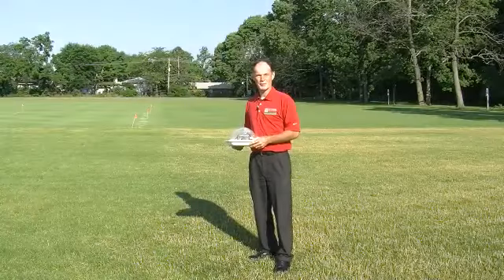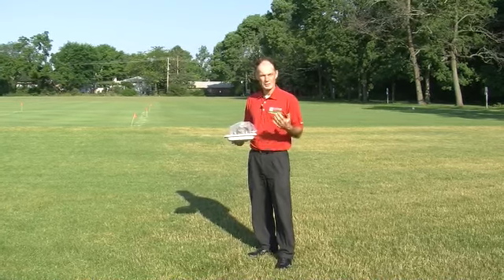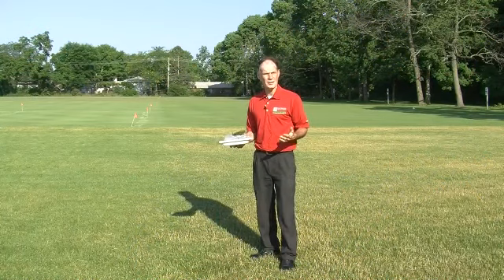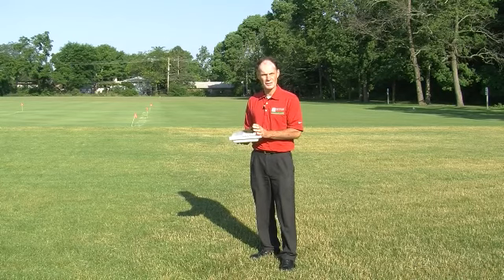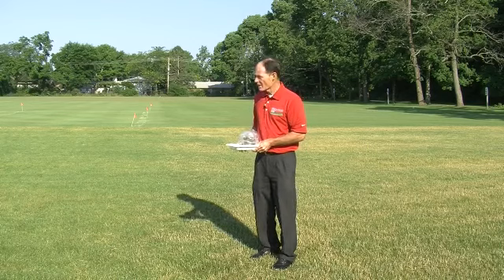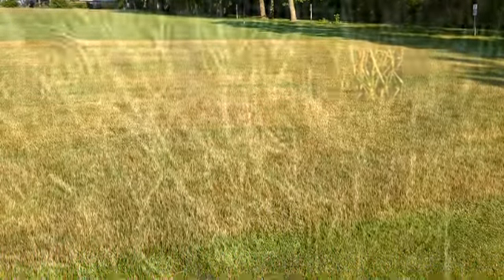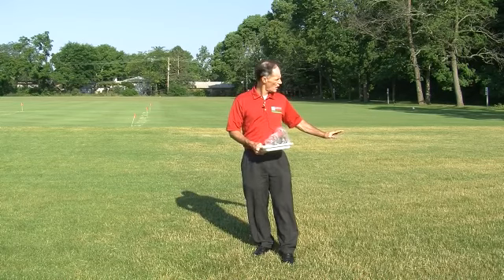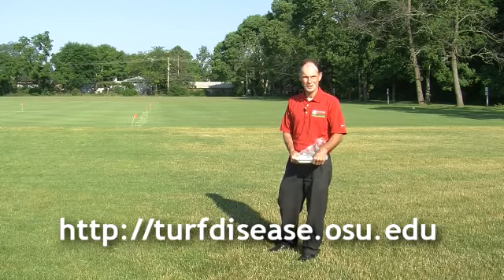Turf Tips - June 21, 2013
Todd Hicks and Joe Rimelspach from OSU's Department of Plant Pathology provide updates from the lab and from the field. This week...pythium, patch diseases and more!